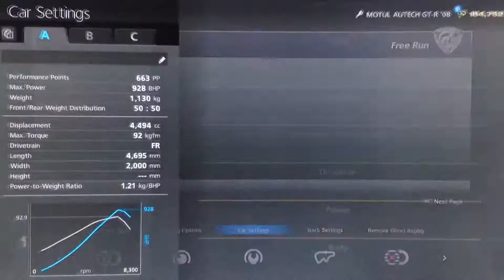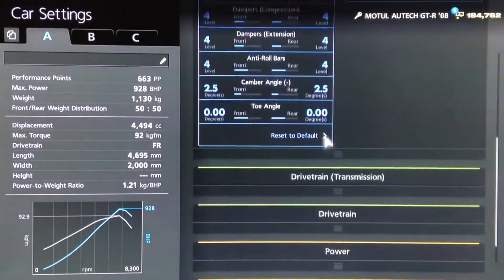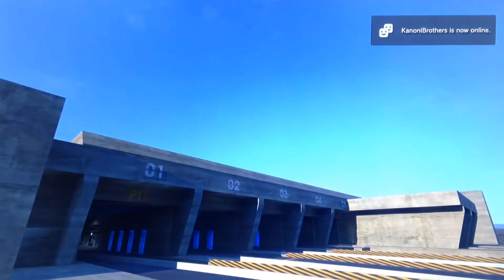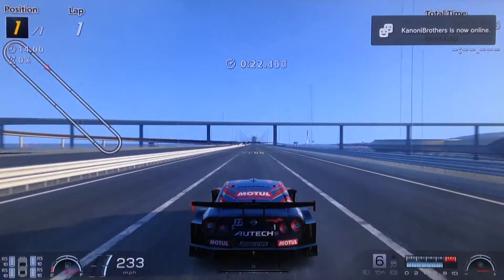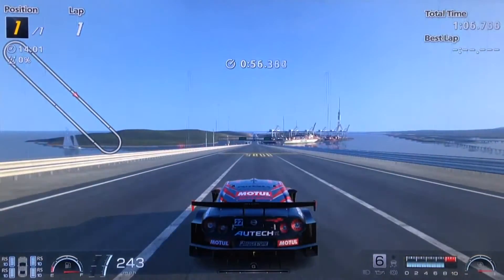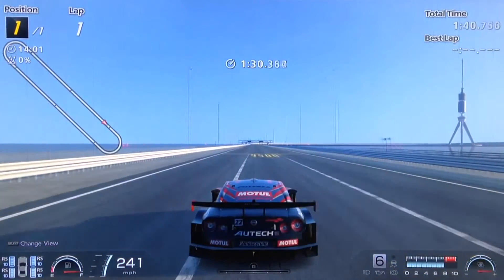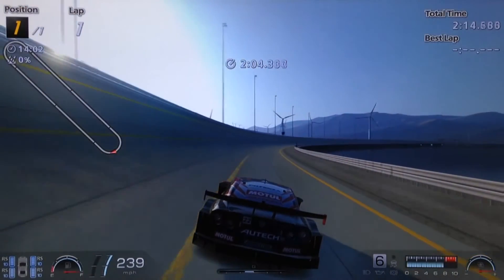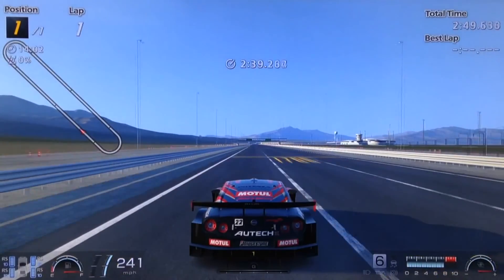GranTurismo 6 : 240+ MPH Nissan GT500 GT-R Setup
A strong high speed setup for the seemingly inferior Motul Autech JGTC R35...

Vine : Hammer Studios Gaming
Personal FB : mike.hamer.311
FightMe App : Hammer Studios Gaming
Google+ : Hammer Studios Gaming
PSN : CORRUPTED_DISC
XBL : CORRUPTED DISC
GTPlanet : CORRUPTEDDISC